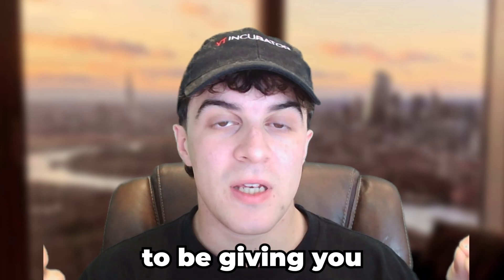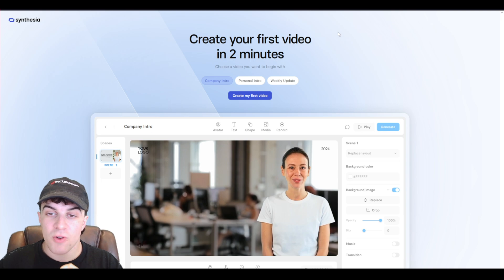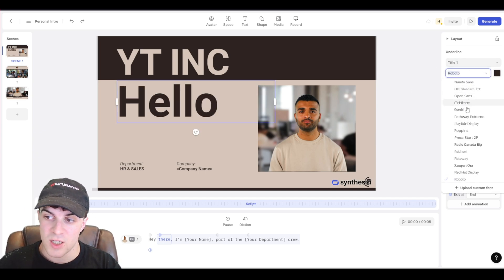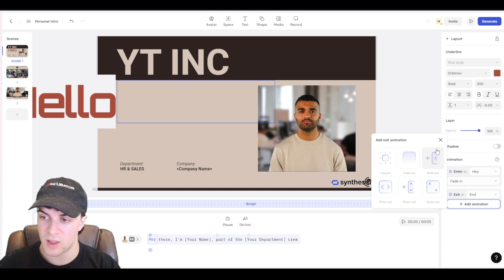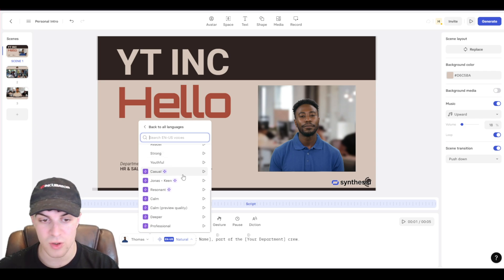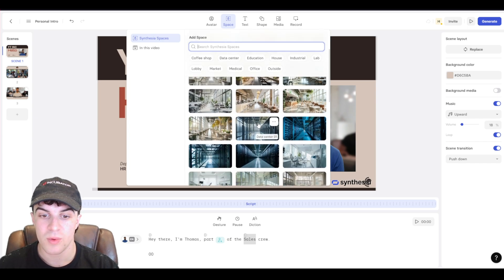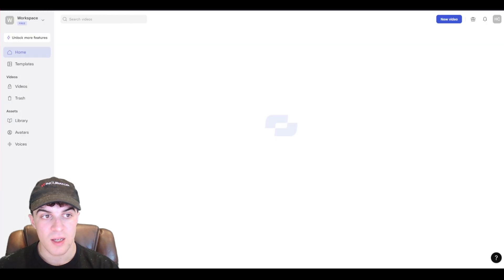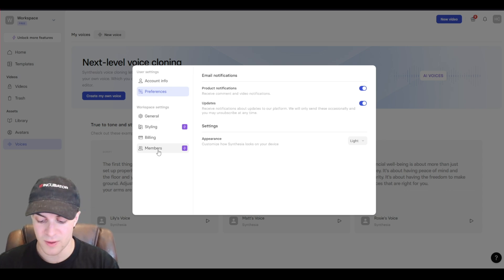Synthesia AI Tutorial For Beginners (2024 Guide)